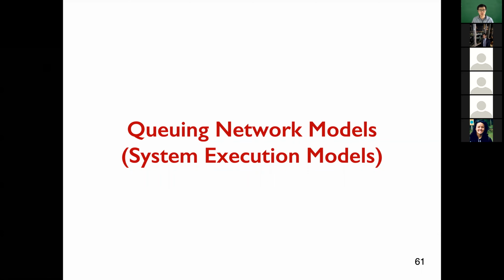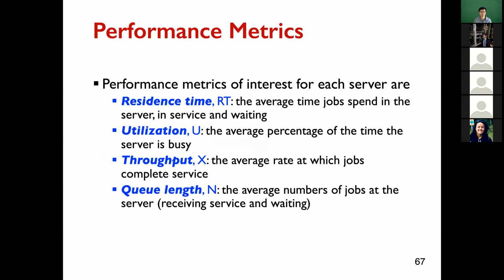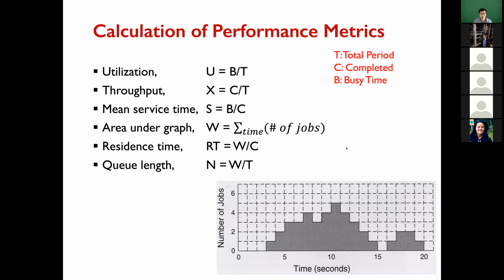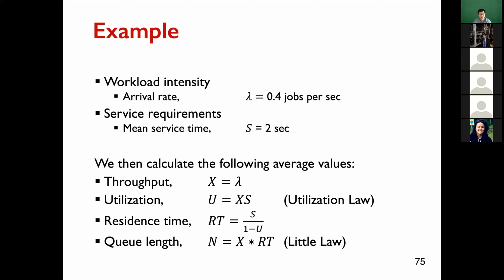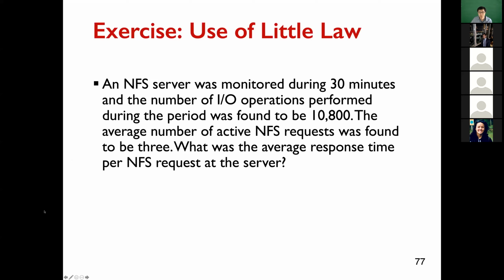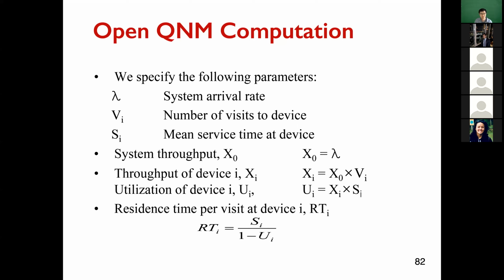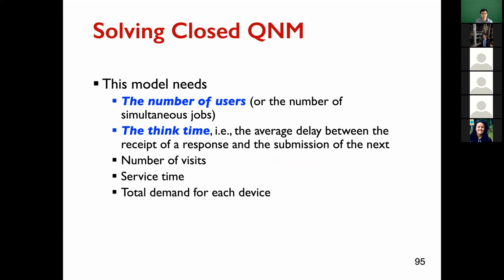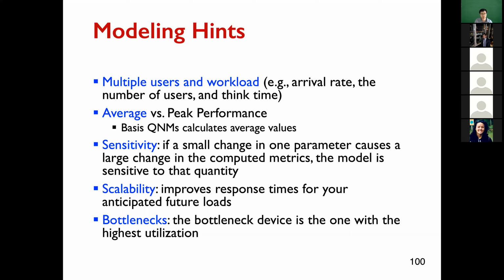Week8-2. Queuing Network Models